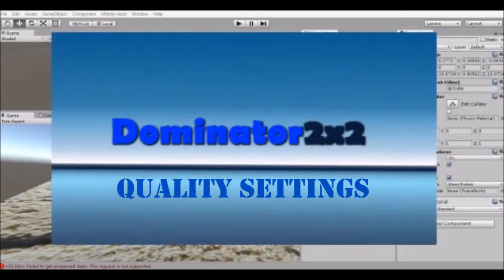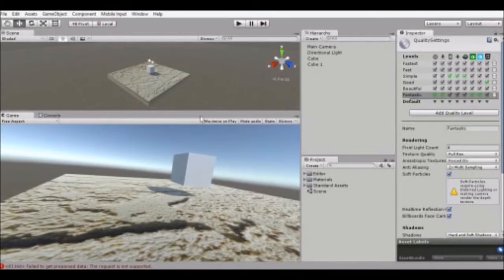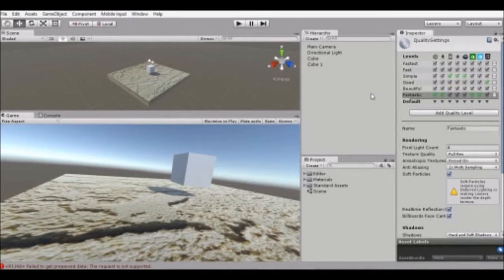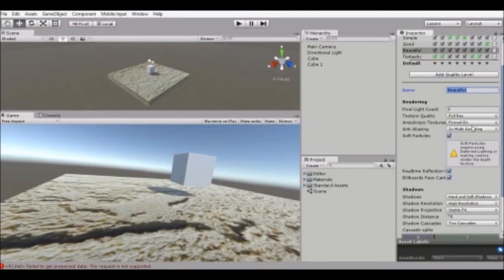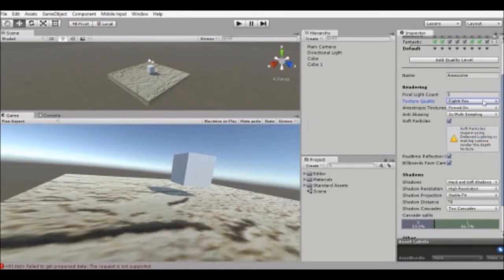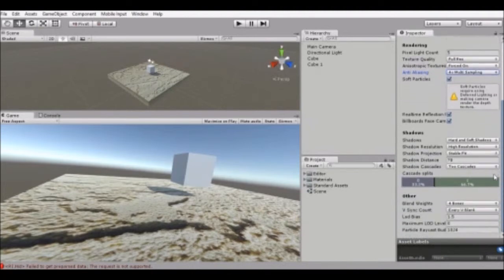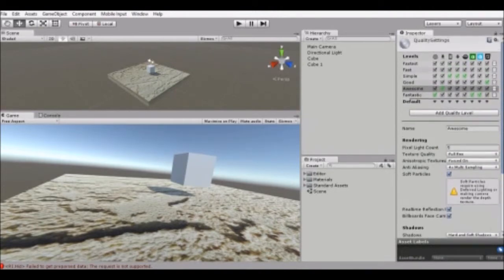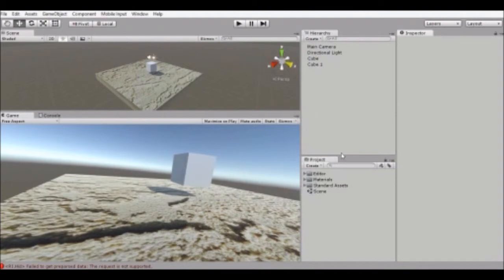Unity Basics: Quality Settings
Hey everyone, in this video I explain the quality settings. I am trying my best to improve the mic quality and I apologize for the pops in the video.  Check out the freedom network which is who I am partnered with.